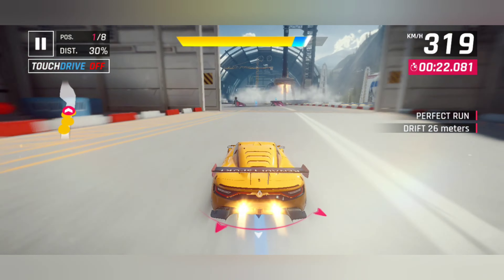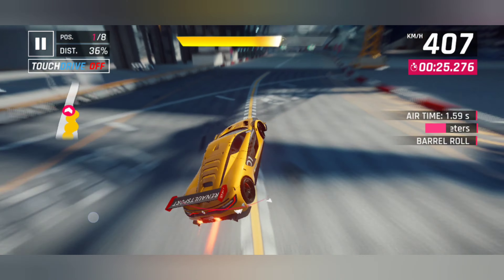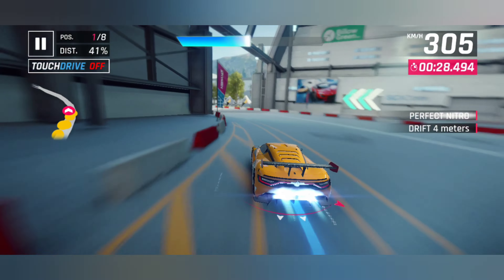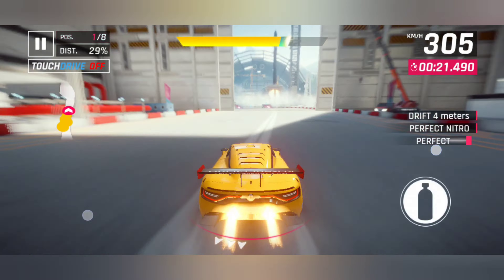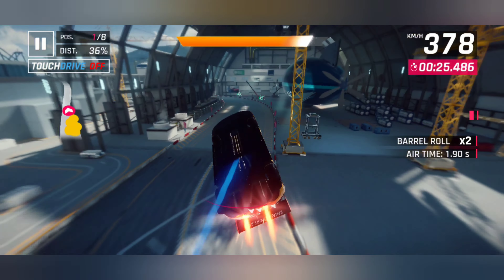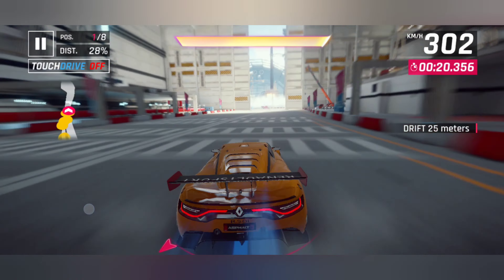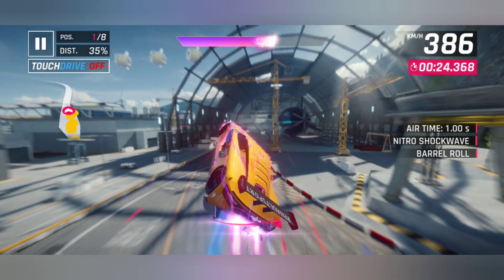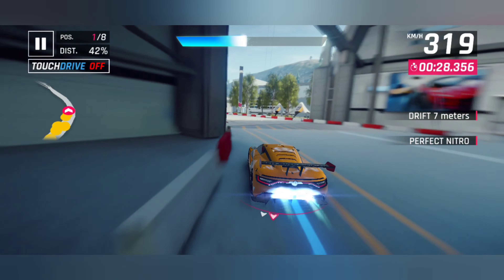Asphalt 9 | How to avoid being pushed by air at this barrel in Norway